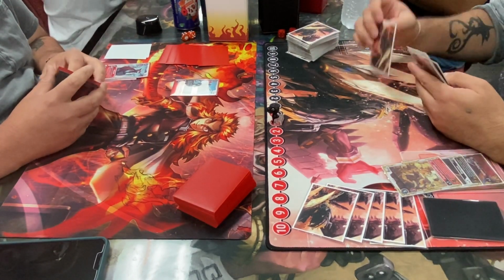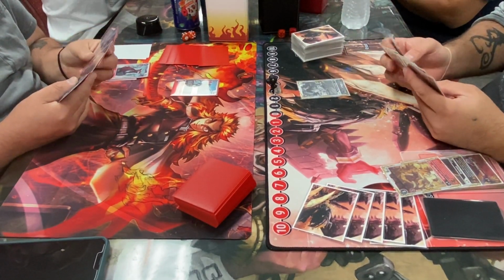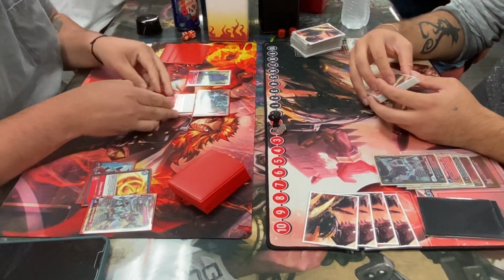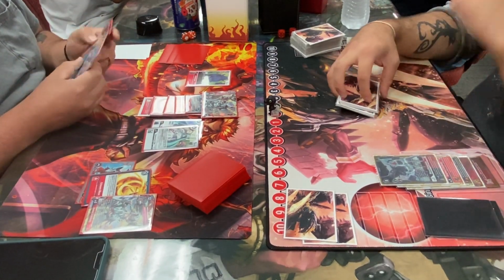Digimon TCG // ENG BT11 // Blackwargreymon X VS Jesmon Gameplay